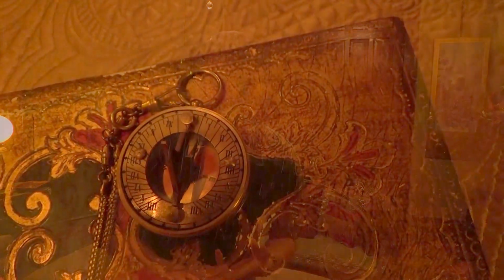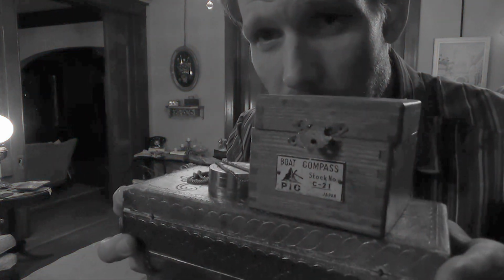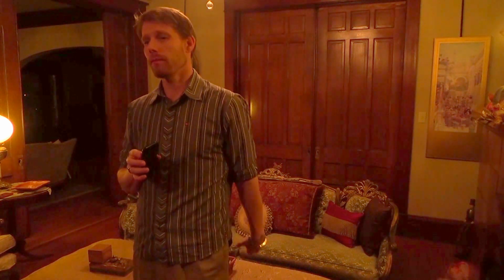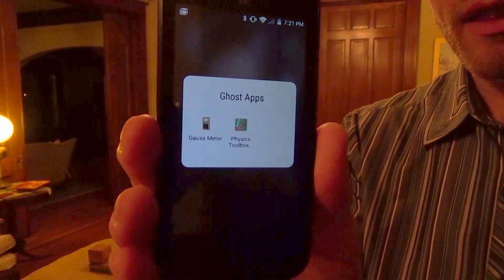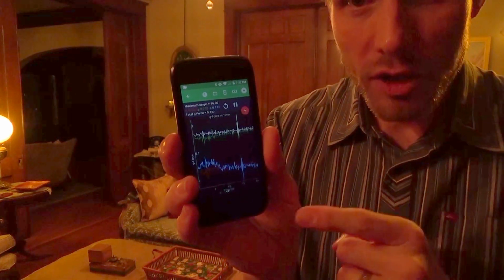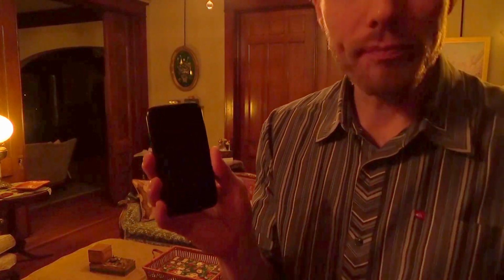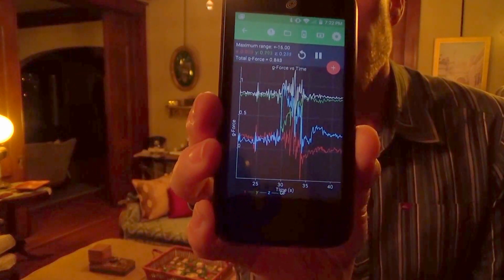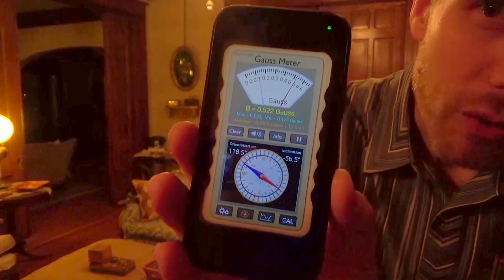EMF, KII Meters, Gauss Meters, Smart Phone Apps for Ghost Hunting Scientifically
How to conduct a paranormal investigation using different types of EMF meters and make sure that your readings are accurate. How to test if ghost apps really work, and what EMF really represents.